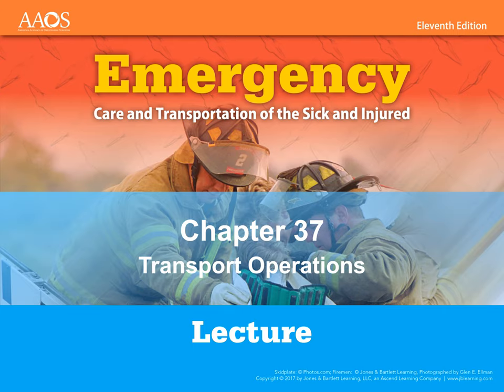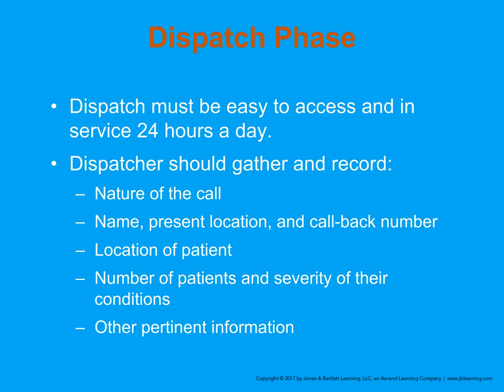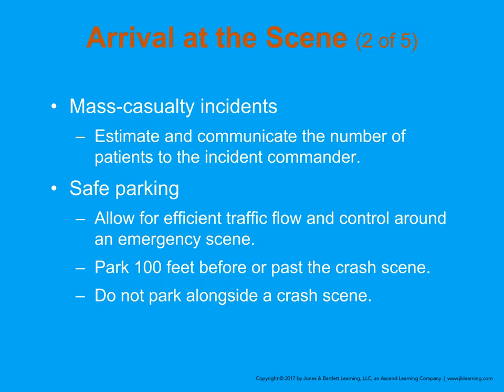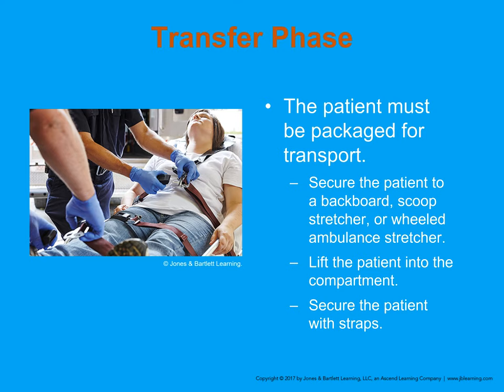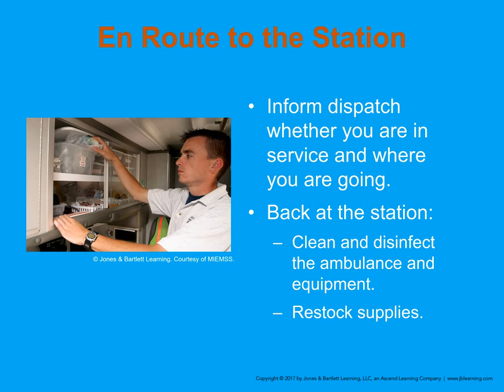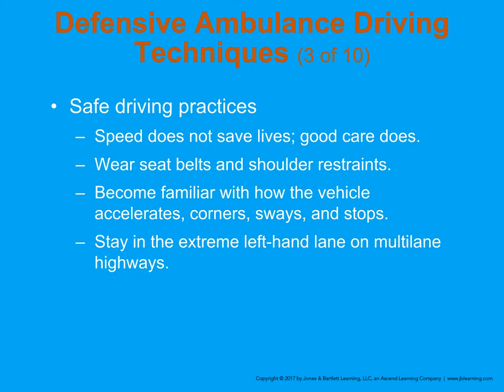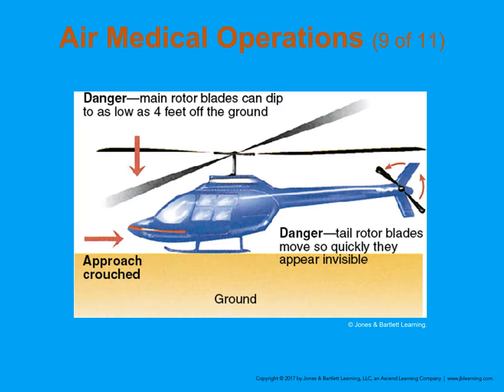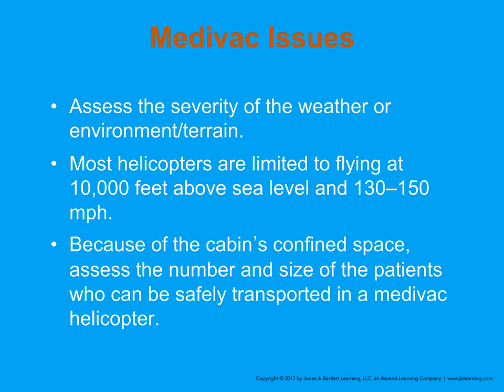Transport Operations CH37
Transport Operations Lecture for the Kitsap County EMT class.